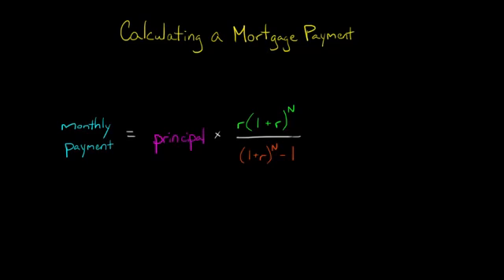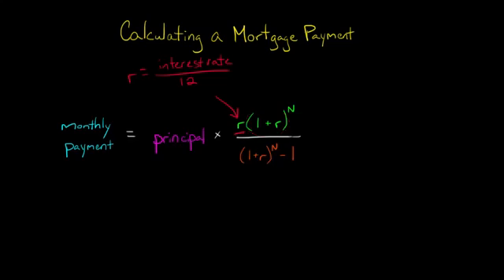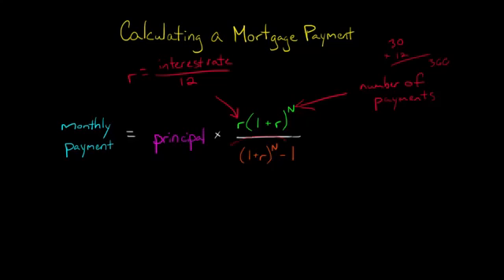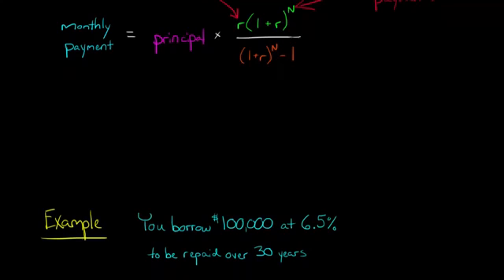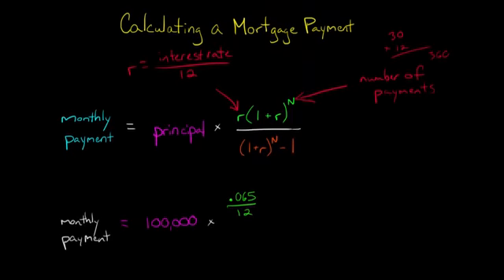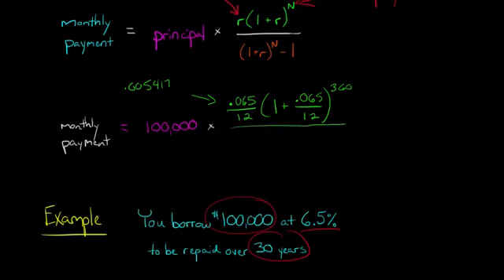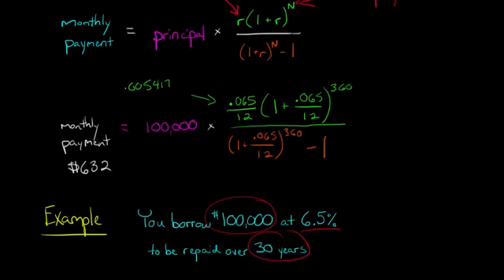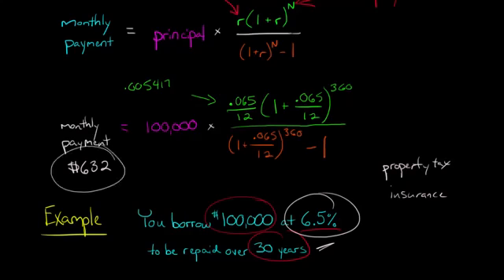Calculate your mortgage and pay off easily with this solution 2020.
Paying mortgages can be a difficult task because of limited income. However, The China Hacks is offering a solution.

Through extensive flipping and hacks made by this team of dedicated experts, thousands of people across the globe have gained financial freedom and in turn clear all their debts and mortgages!